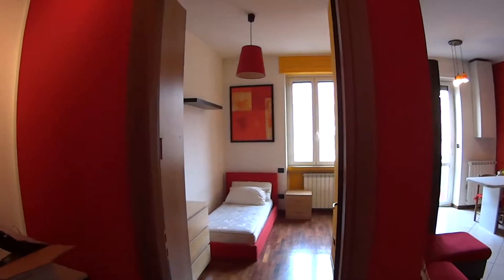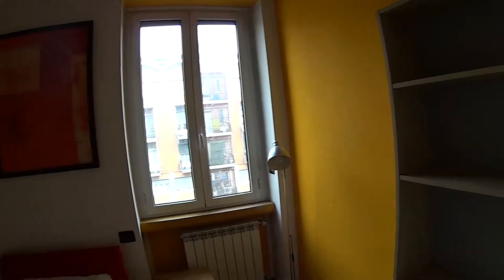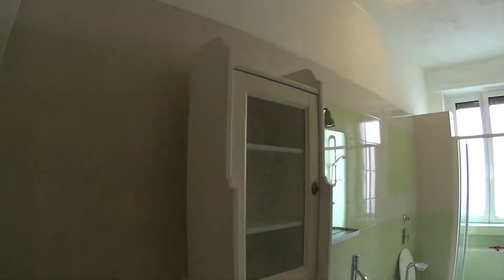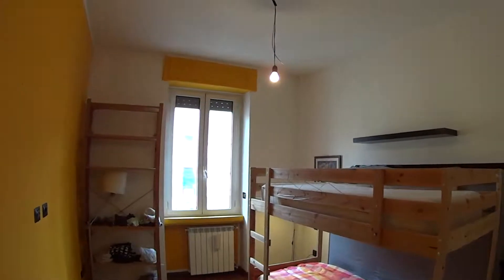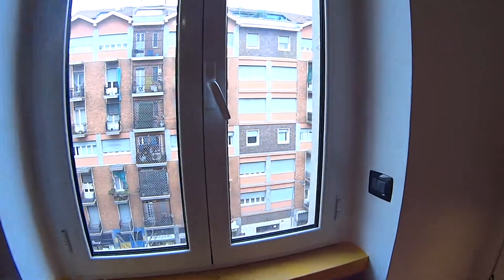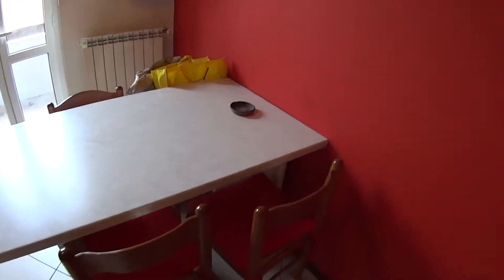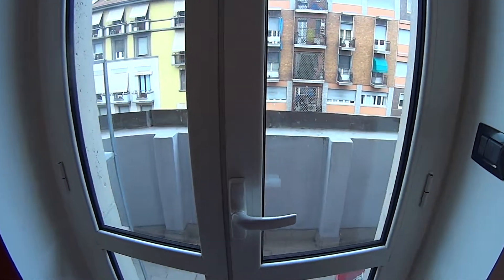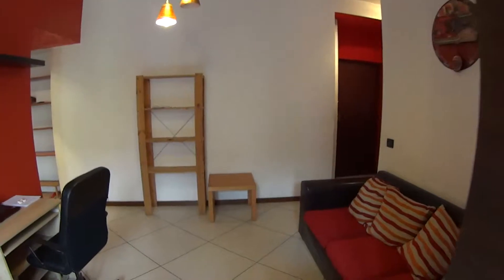Stylish 2 bedroom apartment with balcony in Lorenteggio - Spotahome (ref 102410)